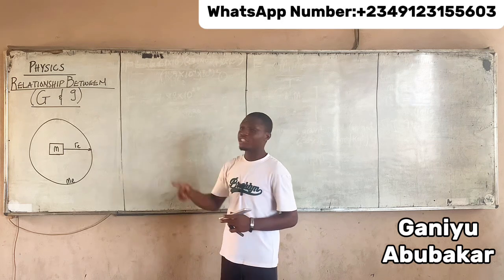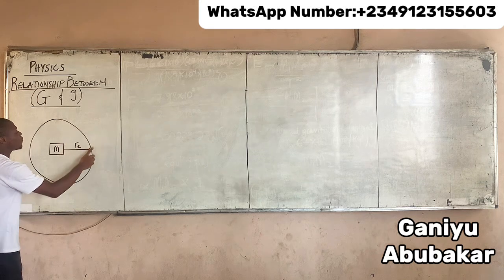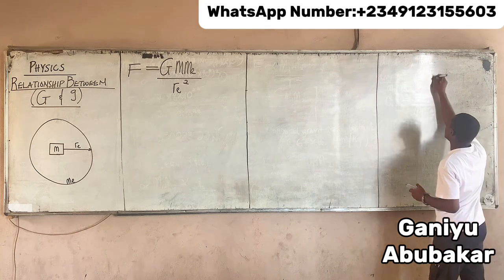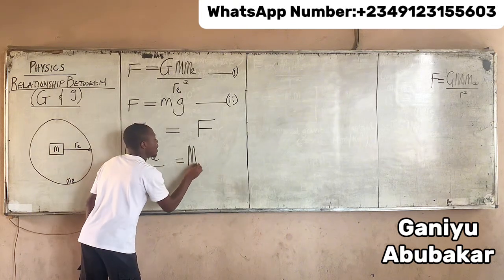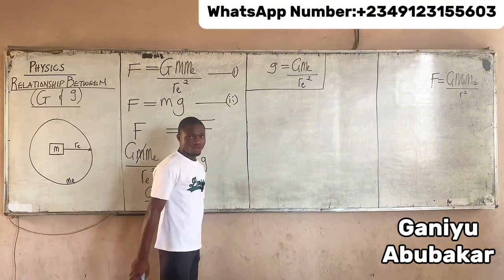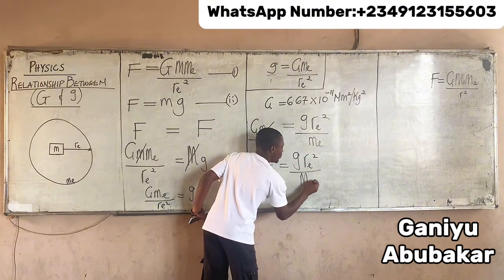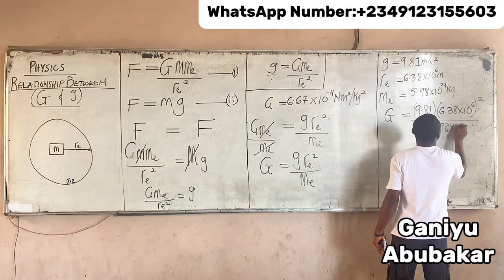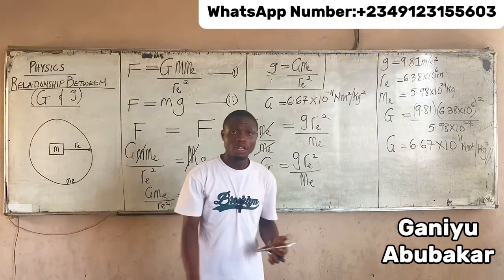Relationship Between G and g Explained | Gravitational Constant Derivation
In this essential mechanics and physics tutorial, we show you exactly how to derive the Relationship Between the Universal Gravitational Constant (G) and the Acceleration due to Gravity (g) from scratch. Examiners frequently use this specific topic to set tricky calculation questions and theoretical comparisons. Understanding how these two distinct variables interact is vital for securing maximum marks on your upcoming physics papers.

We walk you through this high-yield dynamics workspace step-by-step:

Setting Up the Boundary Conditions: We establish the physical layout. We consider a small object resting directly on the surface of a massive celestial body like the Earth, defining our essential variables: object mass (m), Earth's mass (M), and Earth's radius (R).

Equating the Core Forces: We break down the mathematical bridge between two distinct laws of physics:

First, Newton's Law of Universal Gravitation, which determines the mutual cosmic attraction force: F = G x M x m / R2

Second, Newton's Second Law of Motion, which defines the absolute downward weight of the object: F = m x g

Because both equations describe the exact same force holding the object to the planet, we set them equal to each other: m x g = G x M x m / R2

Isolating the Final Relationship Formula: We walk through the simple algebraic cancellation where the small test mass (m) drops out completely from both sides of our equation, yielding the definitive formula: g = G x M / R2

Analyzing Core Formula Properties: We discuss the profound physical insights hidden within this equation:

Why the rate at which an object falls is completely independent of the object's own mass (meaning a feather and a rock fall at the exact same rate in a vacuum).

How acceleration due to gravity changes according to an inverse-square relationship with the planet's radius.

Critical Comparison Traps (Capital G vs. Small g): We review the fundamental differences examiners love to test in multiple-choice questions, contrasting the scalar, unchanging nature of the Universal Constant G (6.67 x 10^-11 N m2/kg2) against the vector, highly variable nature of the local acceleration g (which drops from 9.8 m/s2 on Earth to 1.6 m/s2 on the Moon).

Authentic JAMB UTME & WAEC Past Questions: Detailed, step-by-step calculation walkthroughs of actual past questions. We show you how to quickly solve questions where a planet has twice the mass or half the radius of Earth, how to manage your ratios cleanly, and how to select the correct options confidently on your CBT exams.